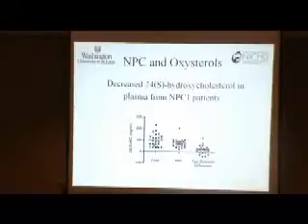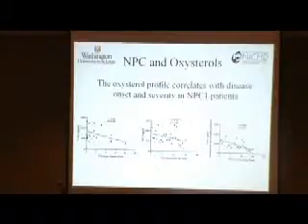NNPDF_2010_42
Conference Talk